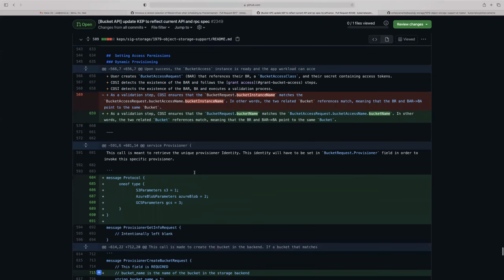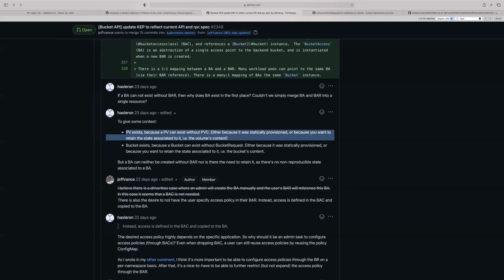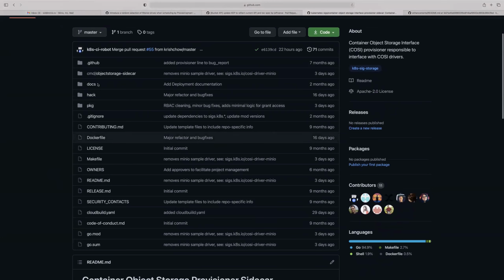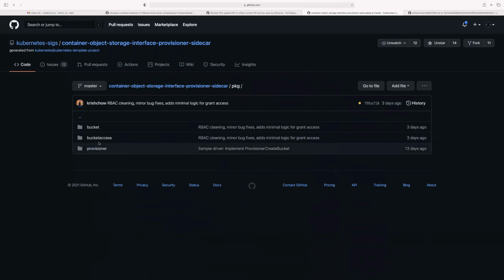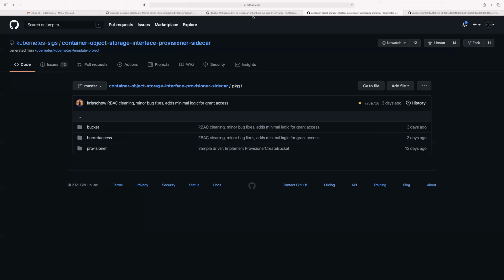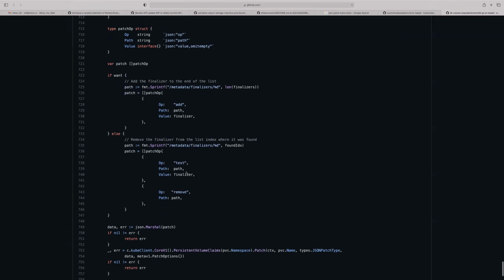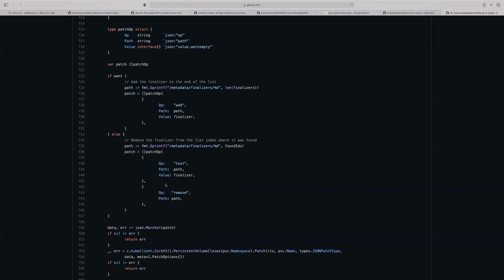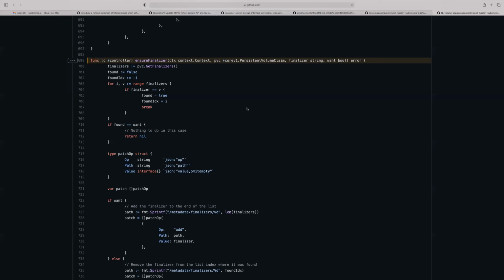Kubernetes SIG Storage - Object Bucket API Review Meeting 20210422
Kubernetes Storage Special-Interest-Group (SIG) Object Bucket API Review Meeting - 22 April 2021

Meeting Notes/Agenda: -